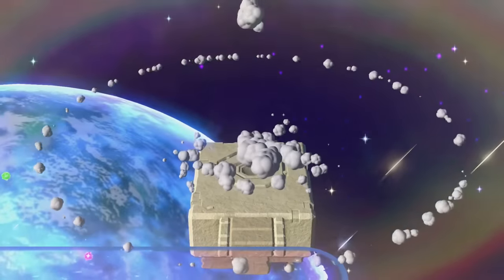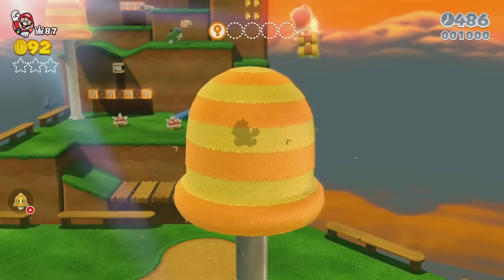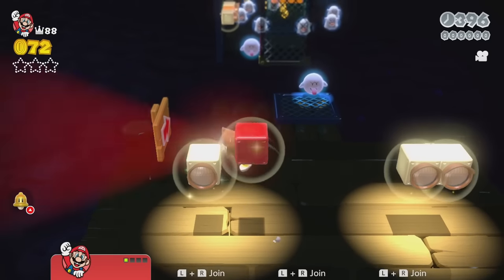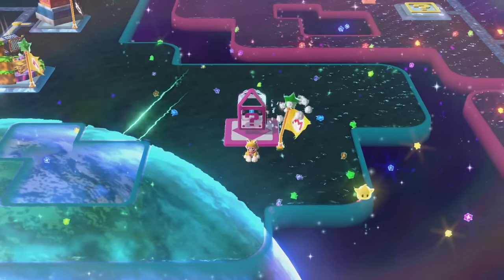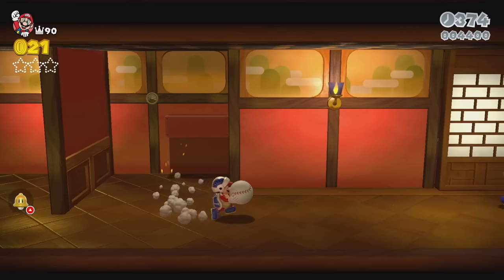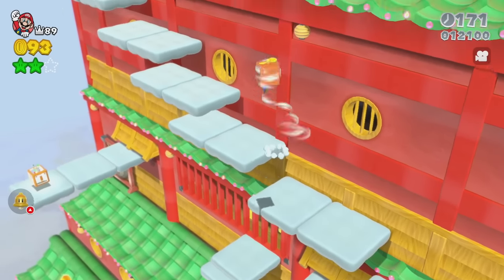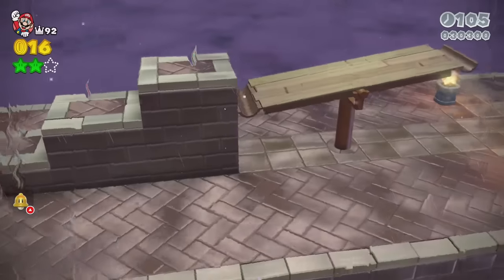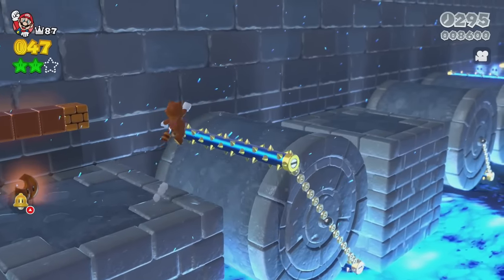WORLD MUSHROOM Super Mario 3D World 100% Nintendo Switch Playthrough!!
Super Mario 3D World + Bowser's Fury ENDING Post-game playthrough Nintendo Switch FULL GAME 100% game game Complete playthrough full movie All Green Stars + Stamps Locations Guide (Super Mario all bosses WORLD BOWSER (World MUSHROOM) ENDING AND FINAL BOSS GAMEPLAY FULL PLAYTHROUGH ZXMany Super Mario 3D World with All Green Star Locations and Stamp Locations Complete All Levels + All Bosses and Super Mario final bosses all characters + unlocked secret characters with Mario, Luigi, Peach, Toad, and Rosalina all power-ups!)!!  ZXMany many Mario mods for Super Mario 3D World and Bowser's Fury, like "100 mystery doors but only one lets you escape" Mario challenge, 100 Mystery buttons, every level makes Mario jump higher, custom warp boxes, and more, but now we're playing through the full game Super Mario 3D World + Bowser's Fury (All Characters + All Green Stars + All Stamps + FULL GAME and all bosses)!!

It might be a bit surprising, but I've actually never 100% completed Super Mario 3D World! I made a lot of progress in the Wii U version, and I almost made it to Champion's Road, but then the Nintendo Switch version came out, so I'm now trying to finally 100% complete the game and catch all of the secrets/ green stars/ stamps I missed! It should be fun to visit Champion's Road for the first time too :D

TIMESTAMPS:
WORLD MUSHROOM Super Mario 3D World 100% Nintendo Switch Playthrough!! Intro - 0:00
World Mushroom Rocket Ship - 0:10
Night Falls on Really Rolling Hills (World Mushroom-1) - 0:26
Spiky Mount Beanpole (World Mushroom-2) - 3:05
Deep-Black Jungle Drift (World Mushroom-3) - 7:15
Mystery House Brawl (World Mushroom-Mystery House) - 8:49
Trouble in Shadow-Play Alley (World Mushroom-4) - 11:23
Back to Hands-On Hall (World Mushroom-5) - 13:45
Gigantic Seasick Wreck (World Mushroom-6) - 19:10
Broken Blue Bully Belt (World Mushroom-7) - 23:39
Thank you for watching! - 26:34